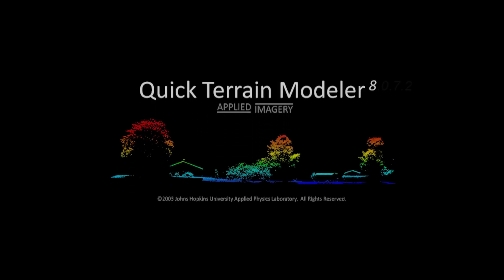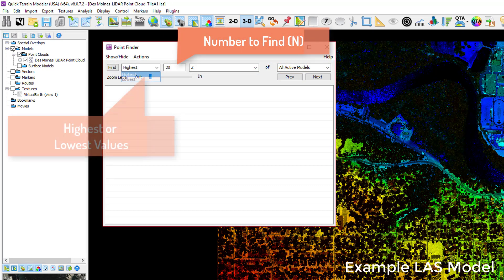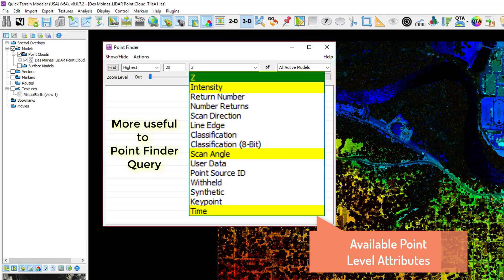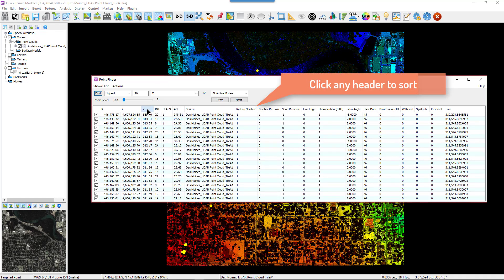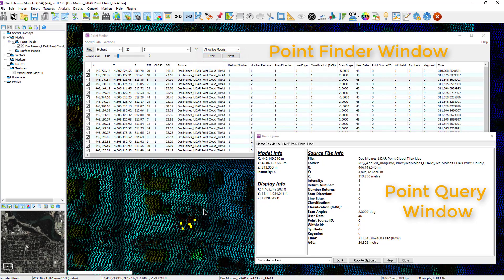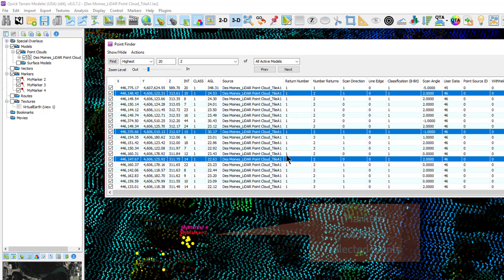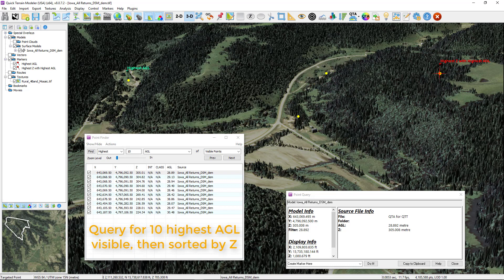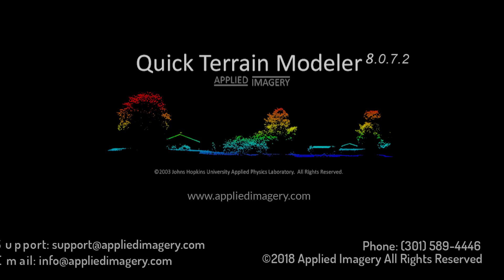Quick Terrain Modeler Tutorial - Point Finder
This video is a brief overview of QT Modeler's Point Finder tool, which enables fast, intuitive sorting, discovery, and analysis of points based on specific point level attributes such as Z (elevation), AGL (Above Ground Level), Intensity, etc.